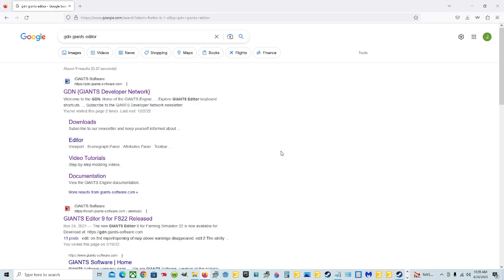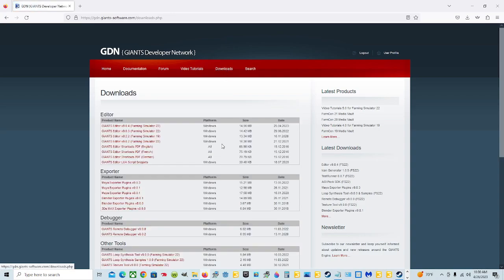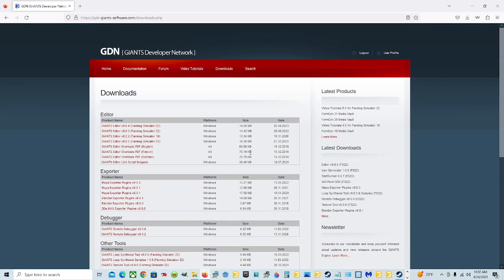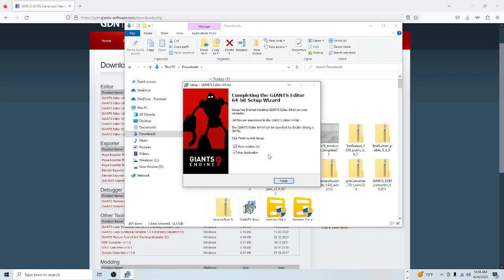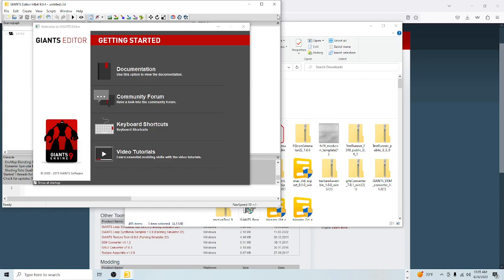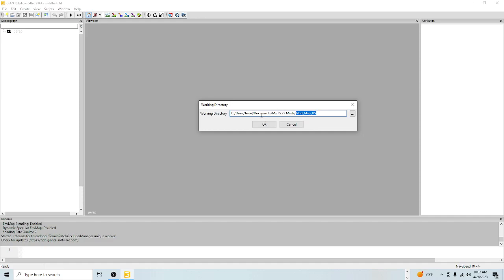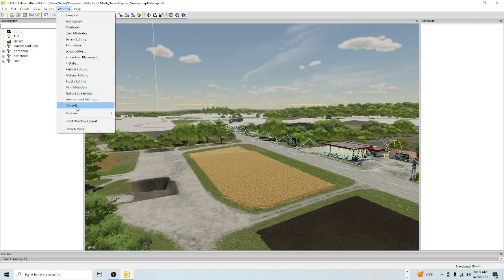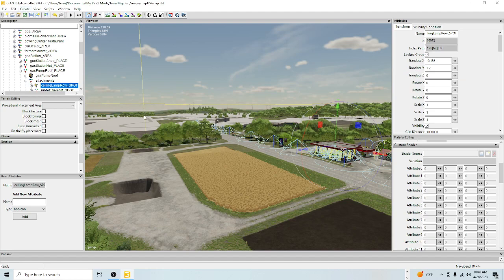Giants Editor Tutorial | How To Download And Install Giants Editor 9.0.4 | Newest Version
On this episode, I show you how to  download the giants editor 9.0.4.  Its for Farming Simulator 22 Game.  Also, I show you how to install it after the download.